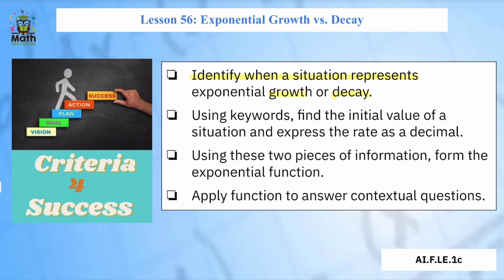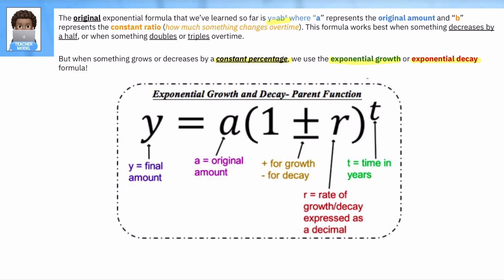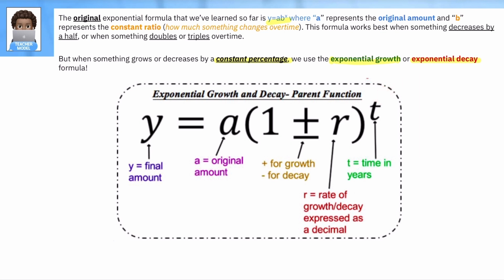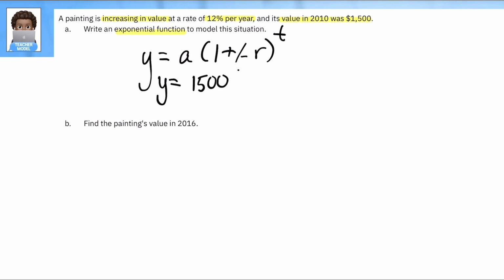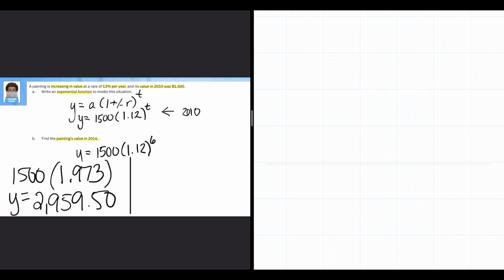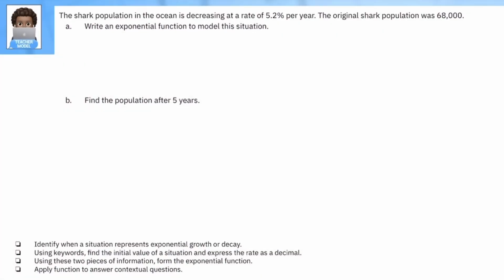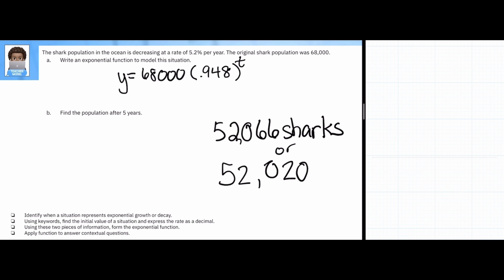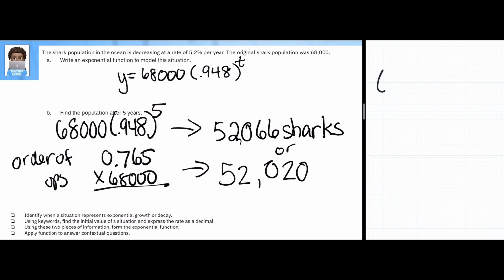Exponential Growth vs Decay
Algebra I, Lesson 56: How can I identify the initial value and calculate the rate of a real-world situation to form an exponential growth or decay function?

You CAN write and evaluate an exponential growth or decay function by identifying the initial
value and rate.

1. Identify when a situation represents exponential growth or decay.
2. Using keywords, find the initial value of a situation and express the rate as a decimal.
3. Using these two pieces of information, form the exponential function.
4. Apply function to answer contextual questions.